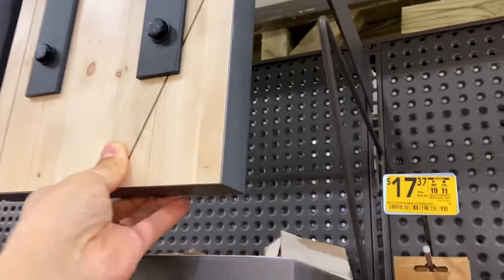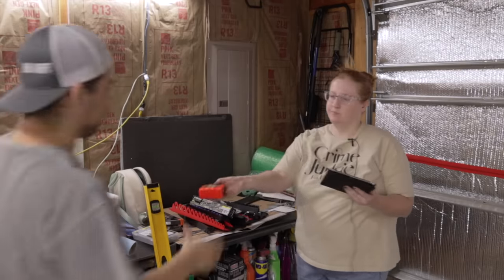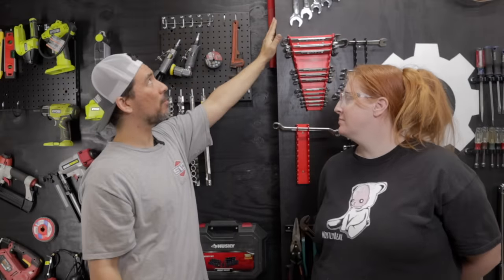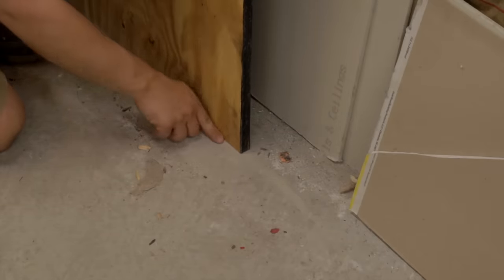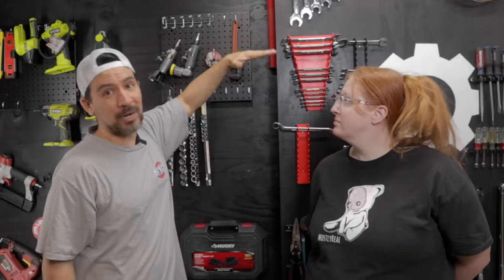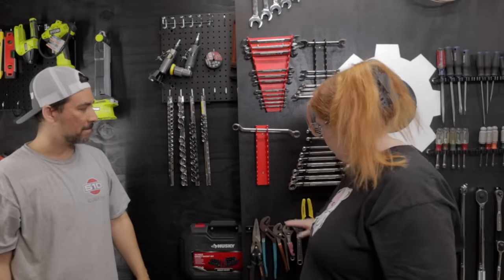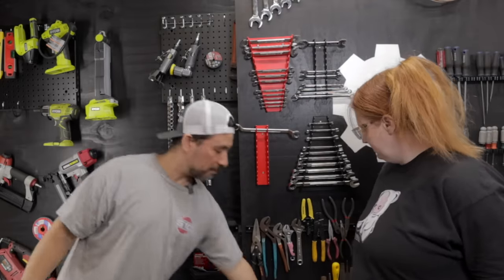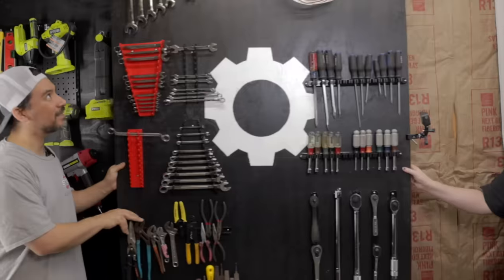The ONE Garage Storage Organization System No One Ever Builds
0:50 Sliding Tool Wall Unistrut Hardware
1:25 Unistrut and trolley bearings
3:20 Installing sliding tool wall accessories
6:57 Pitfalls and favorite tool organization accessories
9:35 Testing out the sliding tool wall

We assume no liability for anything you choose to do to your home, car, or self after watching one of our videos. Working on your home, car, or self and using any information from these videos should be done at your own risk.